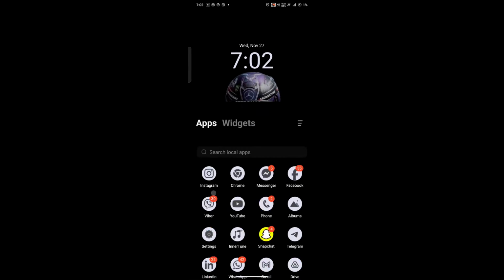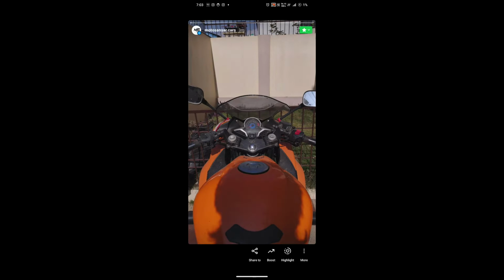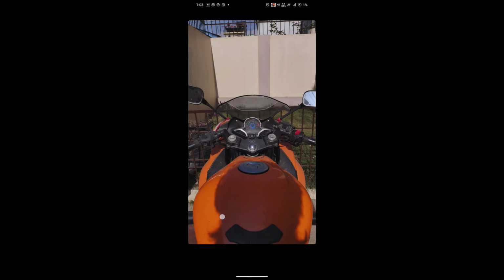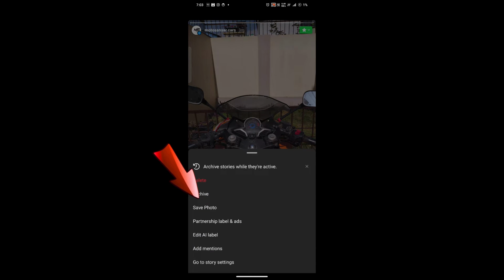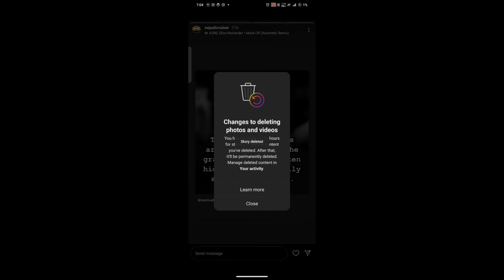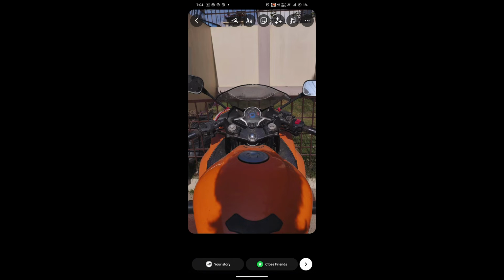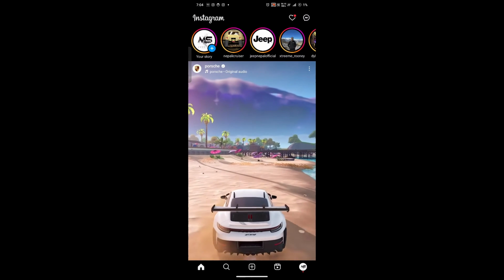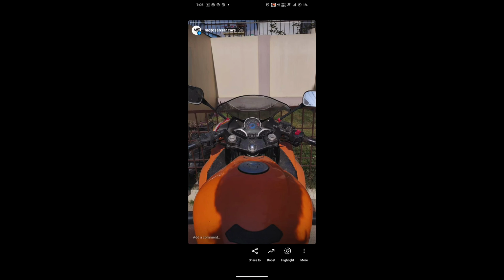How to Change Story Visibility from Close Friends to Public in Instagram 2024?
In this tutorial, learn how to change your Instagram Story visibility from Close Friends to Public . Whether you want to share your story with everyone or adjust your privacy settings, this step-by-step guide will walk you through the latest Instagram interface. Make sure your stories reach the right audience!